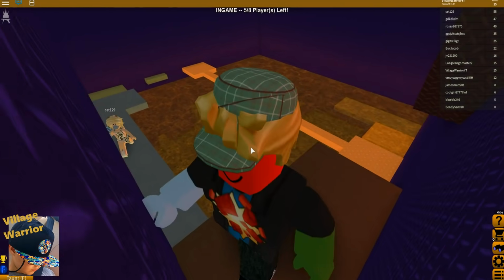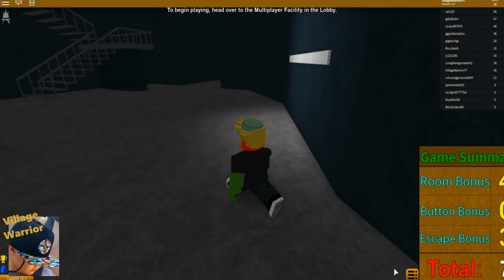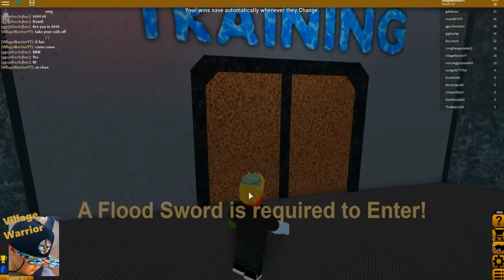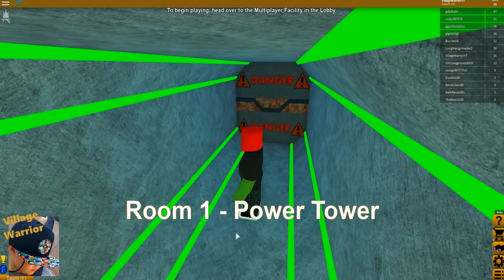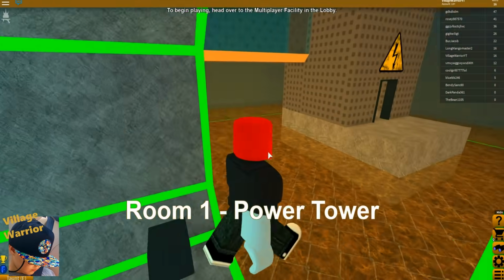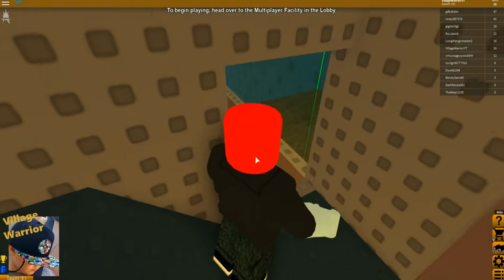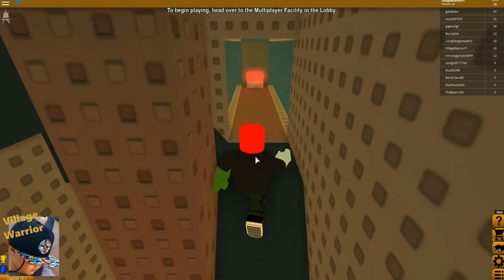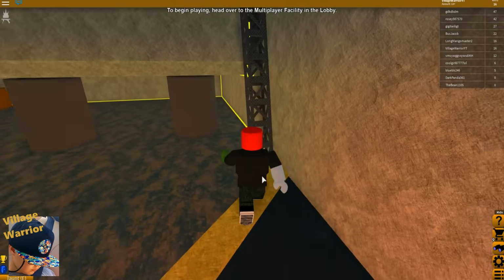Flood Escape on Hard and Extreme Roblox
In this video, watch VillageWarrior play flood escape on hard and extreme. This Roblox game is so much fun.